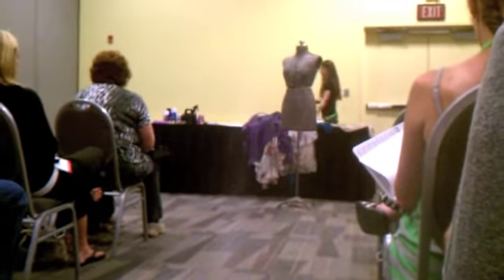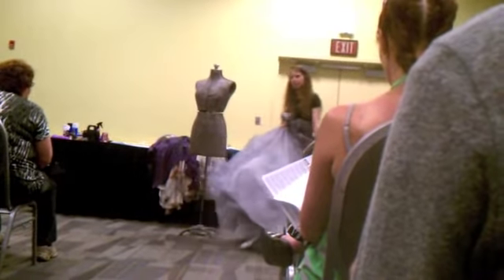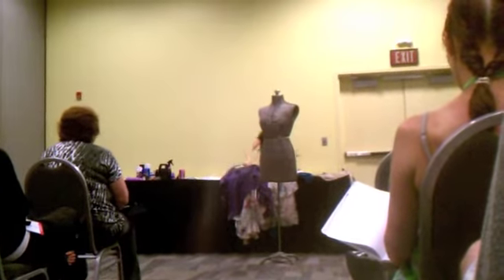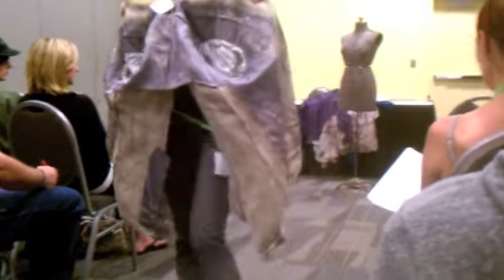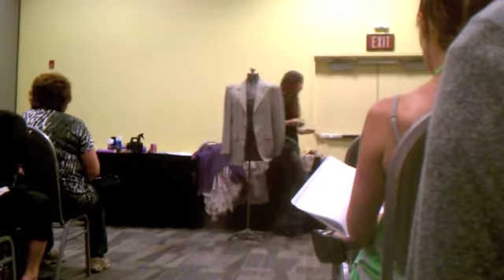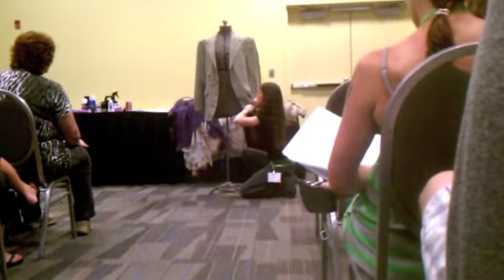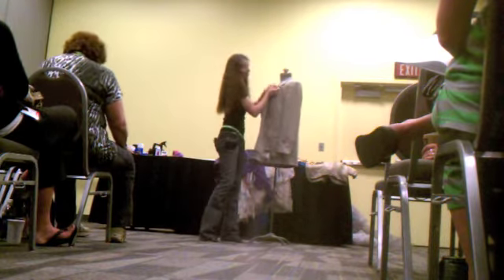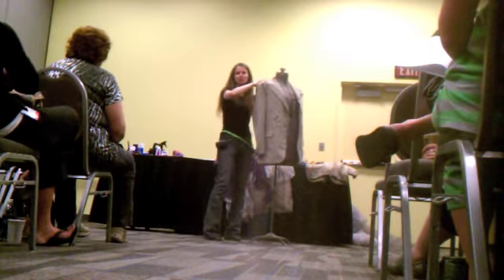Midwest Haunters Convention-Distressing clothing #1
Midwest Haunters Convention 2011- Undressing Distressing: a Guide to inexpensive Costuming Alterations-  Instructor Kati Lane